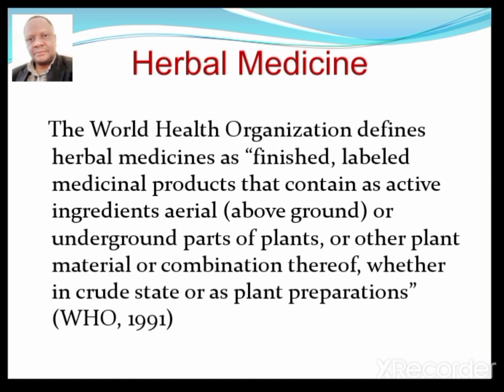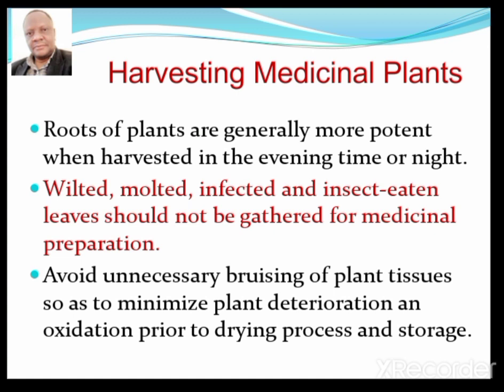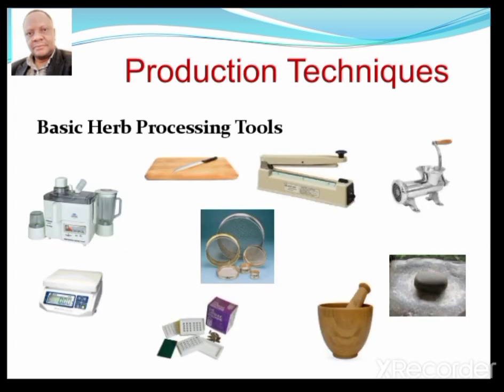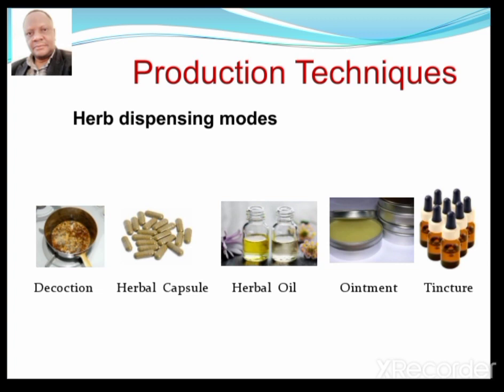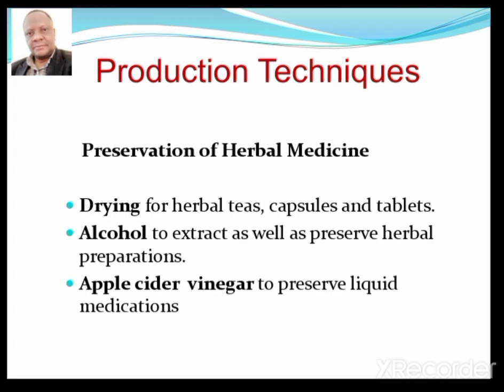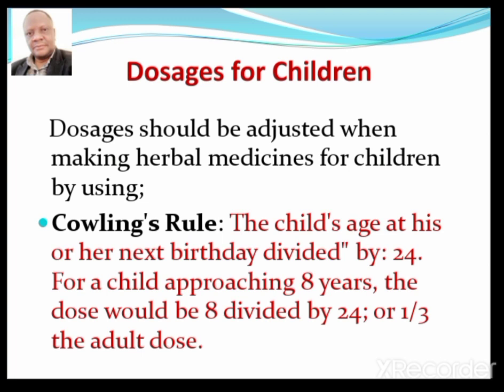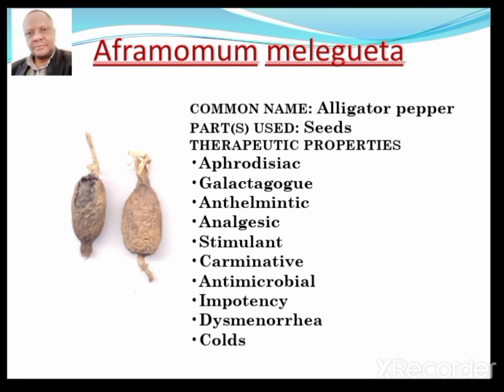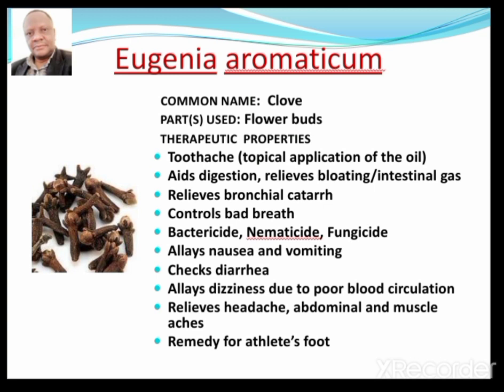KIMA HERBAL MEDICINE PRODUCTION METHODS